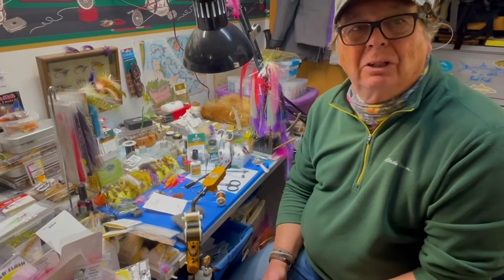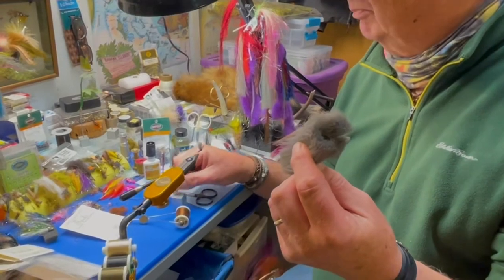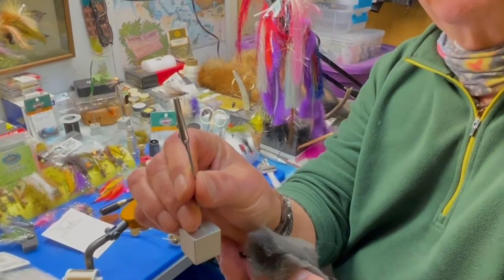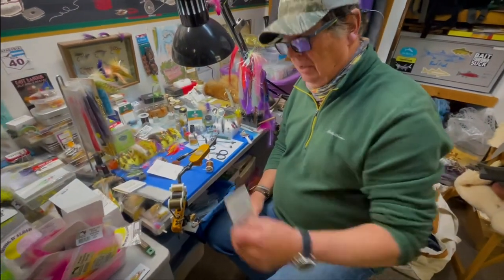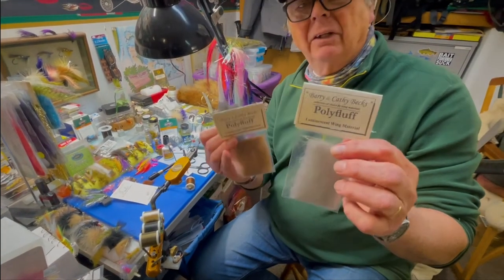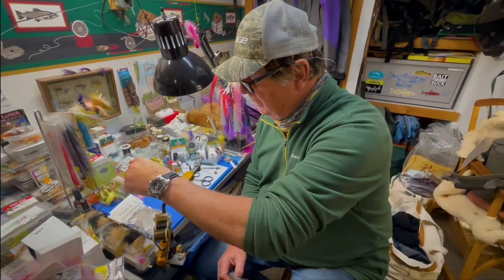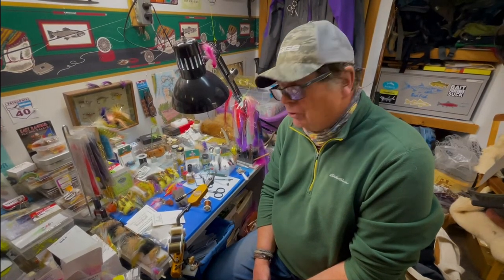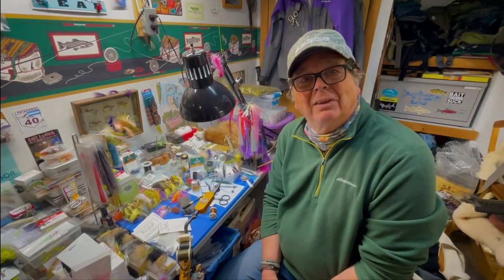Poly Fluff Duns & Material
Introducing new materials for fly tying from Barry & Cathy Beck